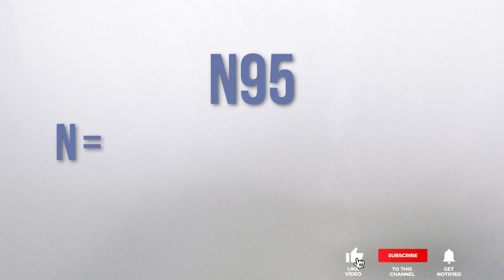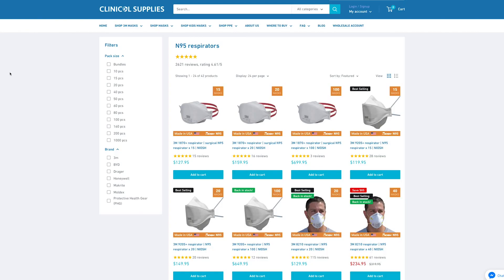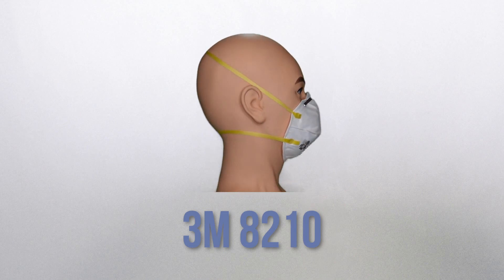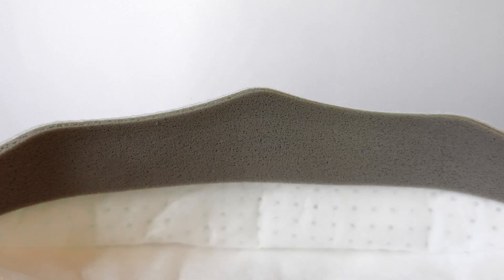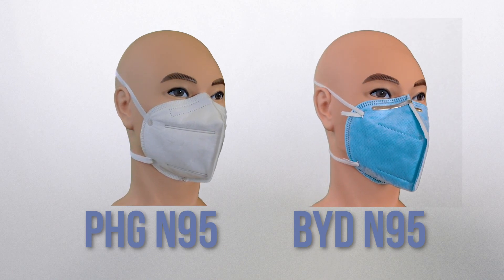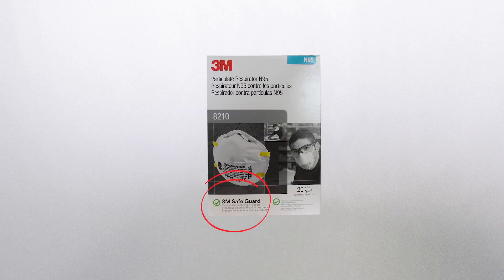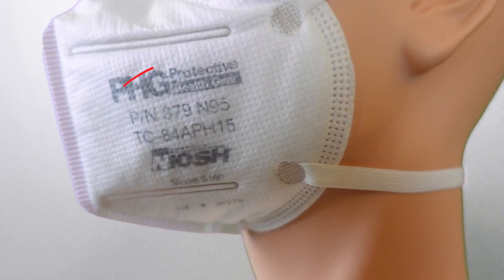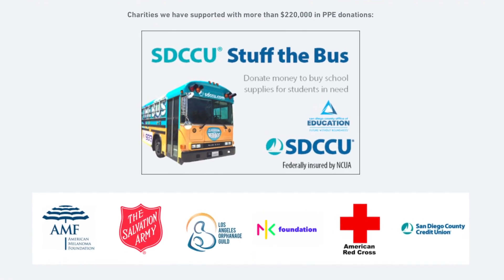ALL ABOUT N95'S | 6 Things you need to know.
In this video we answer some of the most asked questions about N95’s so you can choose the best one for yourself like:

0:00 Introduction
0:34 What does N95 mean?
0:54 Who approves N95’s?
1:24 Is there a difference between medical and industrial N95's?
1:36 Are there different kinds of N95's?
3:36 How can I tell if an N95 is real?
4:42 Does buying N95's take them away from healthcare workers?

To check if your N95 is approved, here are the resources we discussed:

NIOSH + FDA Registry (When N95's are used in medical settings they're referred to as surgical respirators)

I hope this video helped answer your questions about N95's! If it didn't, please leave your question in the comments below!

Ally Safety
720 SE 160th AVE

N95's